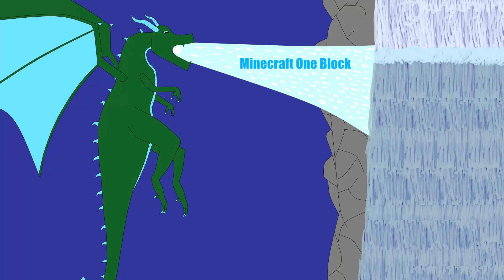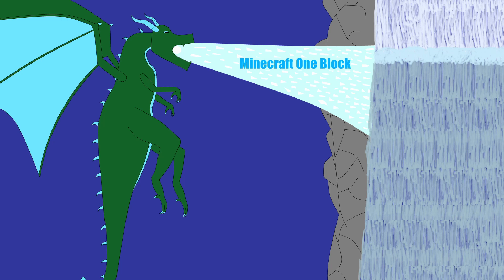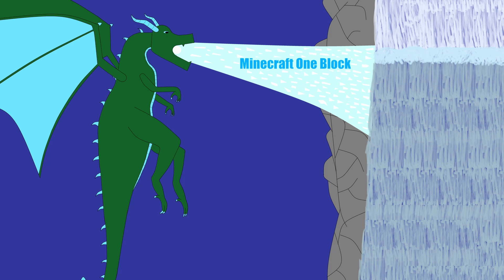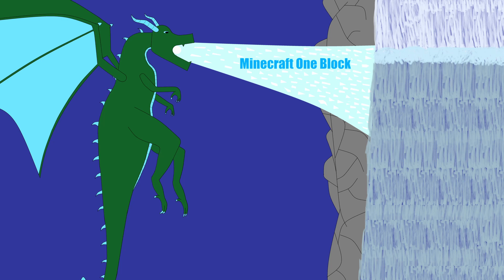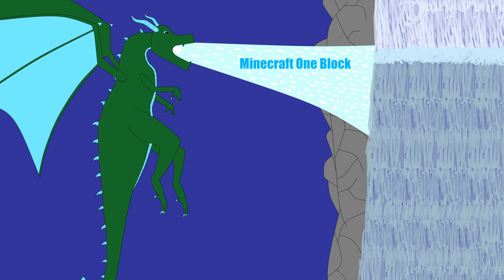The Newest Dragon has Arrived! (Smokeis)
This will be updated as the channel grows and evolves.